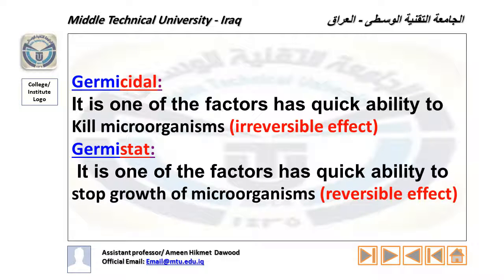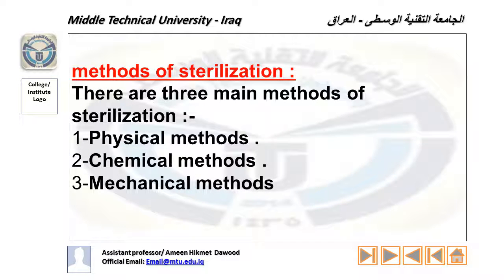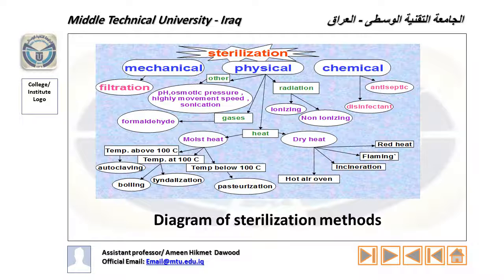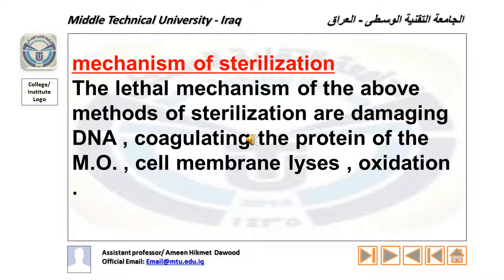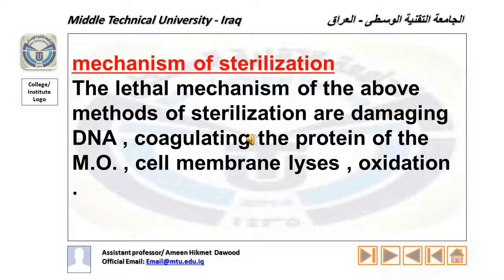Power Point Lecture Note 2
المعهد الطبي التقني بغداد قسم تقنيات التغذية
imt.edu.iq